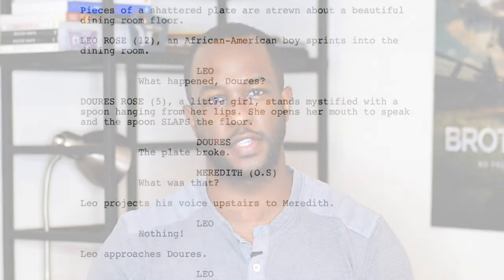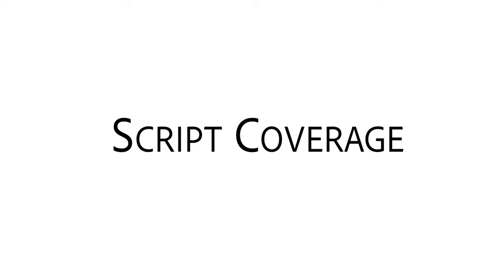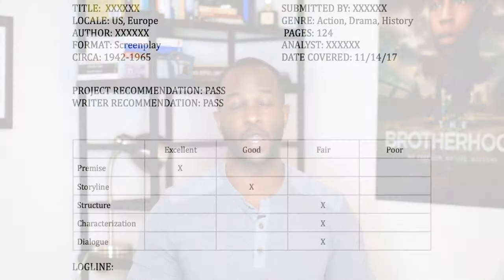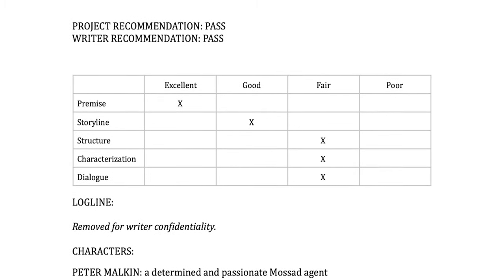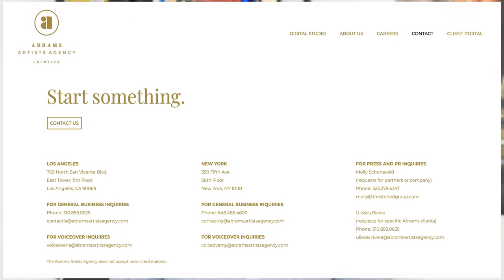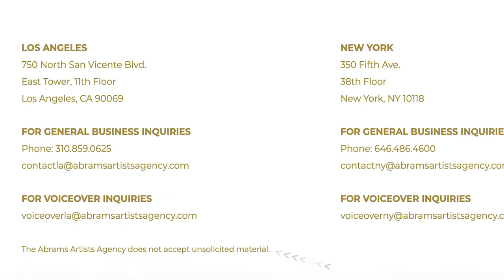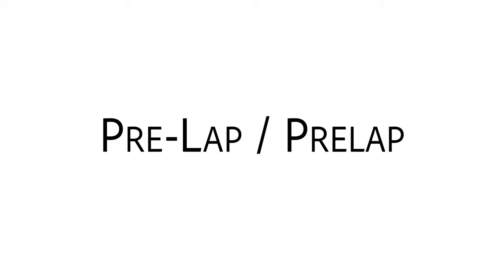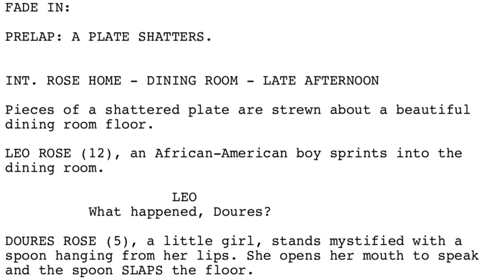Basic Script Terms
16 Terms Every Screenwriter / Film Industry Professional Should Know!

Blake Snyder’s Book (Mentioned in Video!)
Save The Cat! The Last Book on Screenwriting You'll Ever Need

You a filmmaker? Here are some resources that’ll help you write your screenplays!

Writing Screenplays That Sell, New Twentieth Anniversary Edition: The Complete Guide to Turning Story Concepts into Movie and Television Deals

Story: Substance, Structure, Style and the Principles of Screenwriting

DM me!